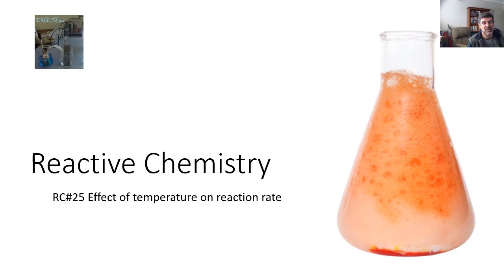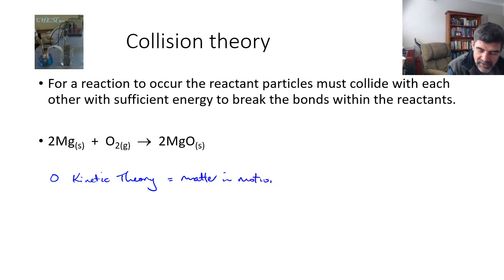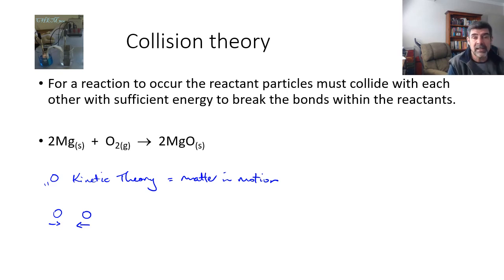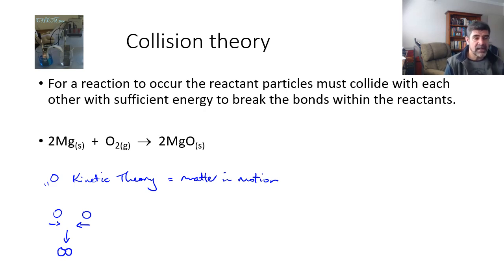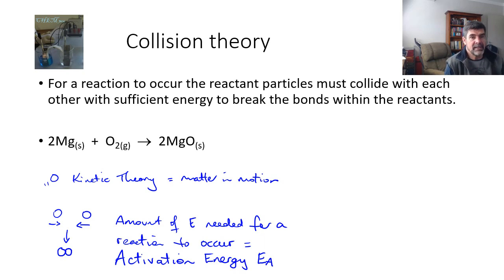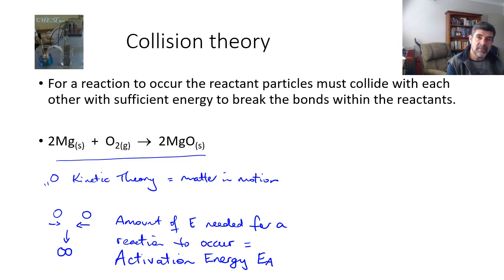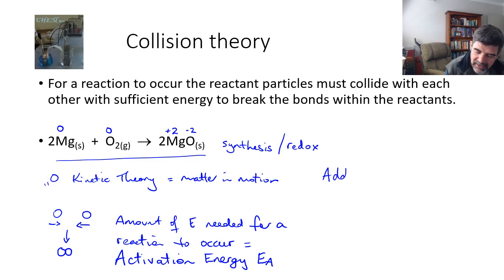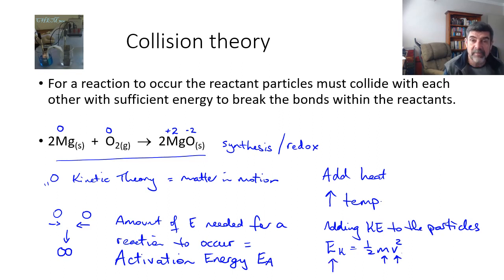RC#25 Effect of temperature on reaction rate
Reactive Chemistry
Effect of Temperature on Reaction Rate